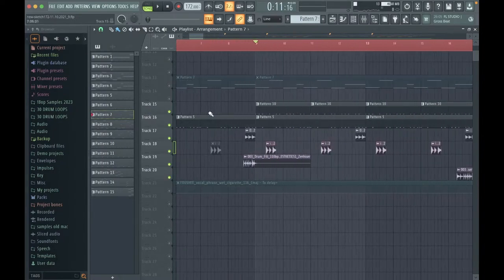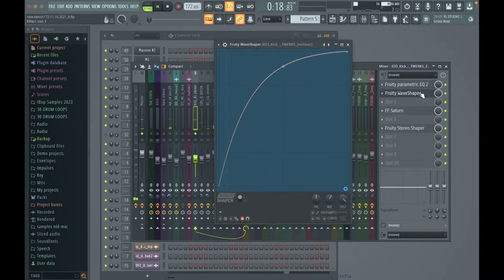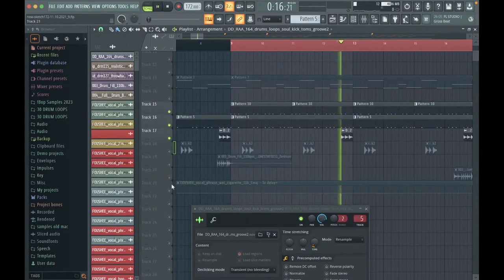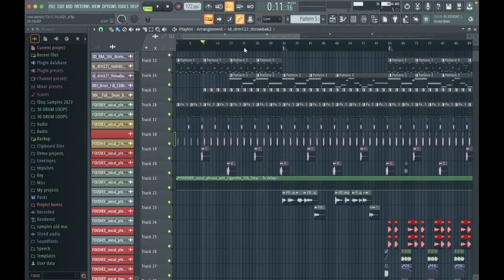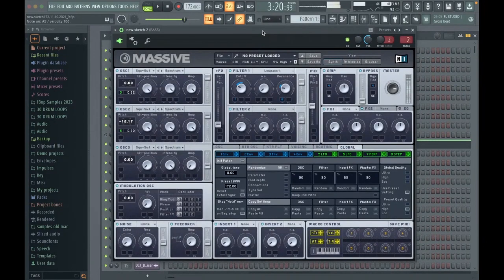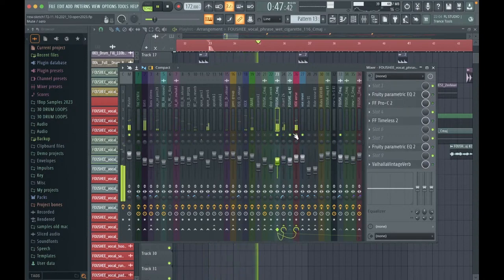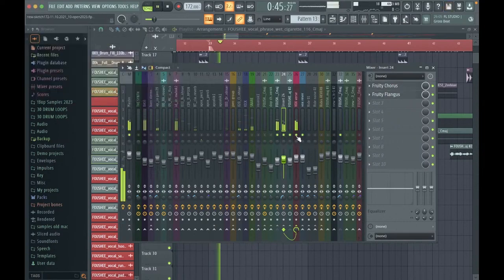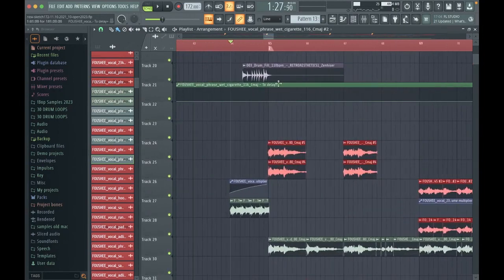Track Breakdown: Bop x Subwave - Wet Cigarette (Hospital Records) / cut from Patrebop stream